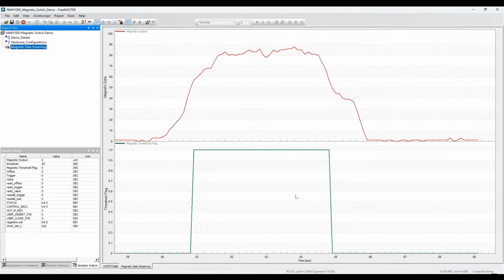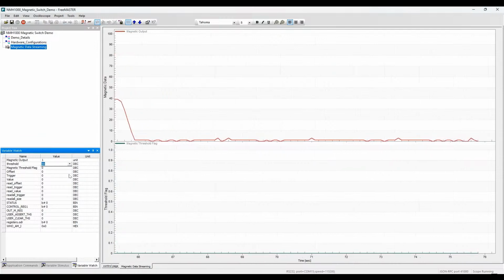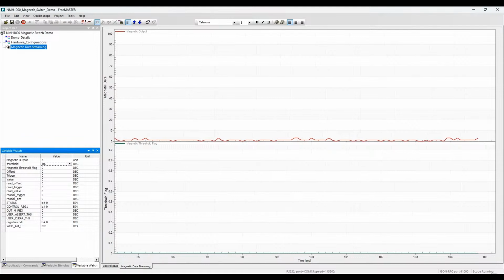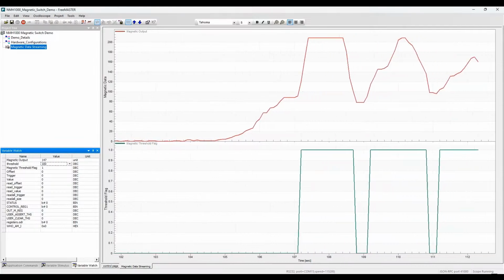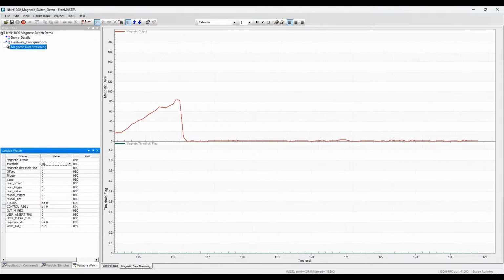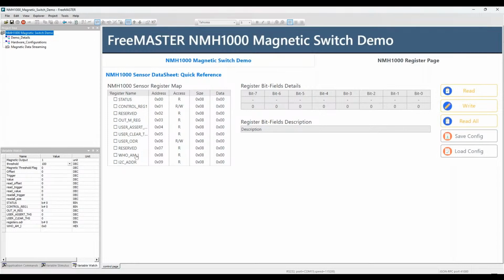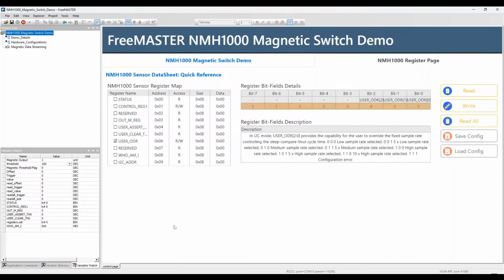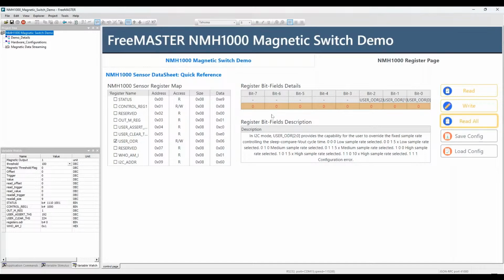Streamline your Development with MCX MCUs, Expansion Boards and Application Code Hub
Join us to explore how NXP can help accelerate and simplify the different points in your developer journey! We will cover how our hardware offerings, including our low-cost MCX FRDM Development Boards and range of expansion boards, such as sensor shields, enable flexible and rapid prototyping and how our software integration, including our Application Code Hub enables engineers to find application-specific software examples and code. This session will also include a demonstration of getting a magnetic sensor application up and running using NXP’s MCX MCUs and NMH1000 magnetic sensor.